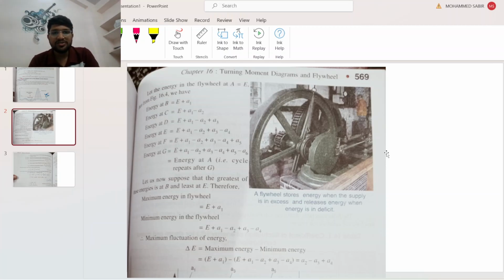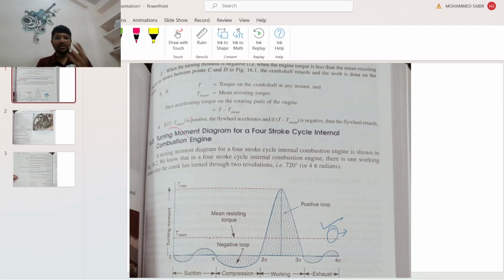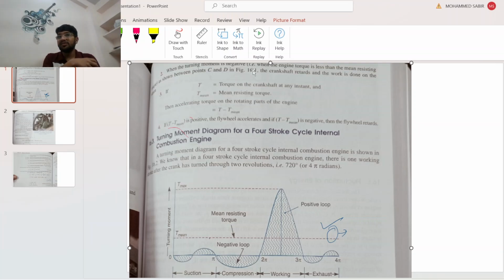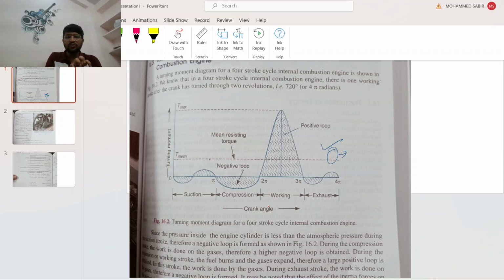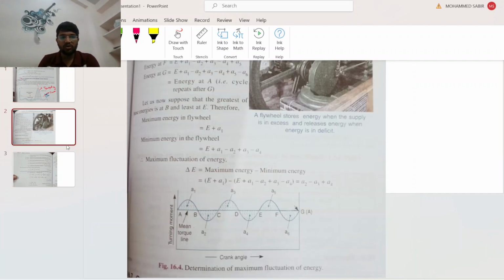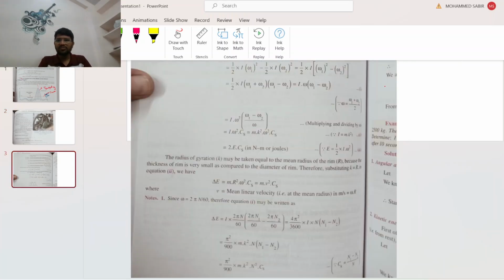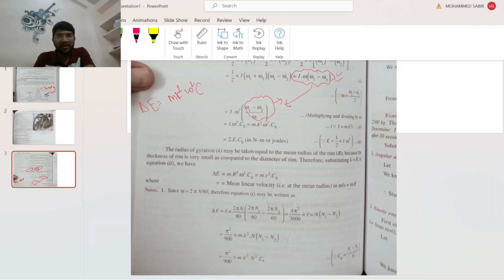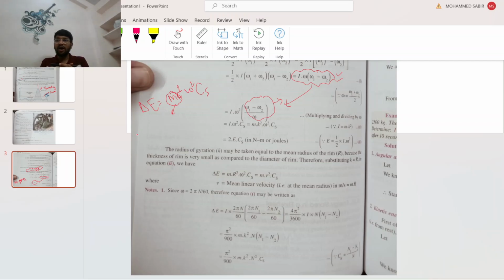Flywheel Design (Physics behind it)